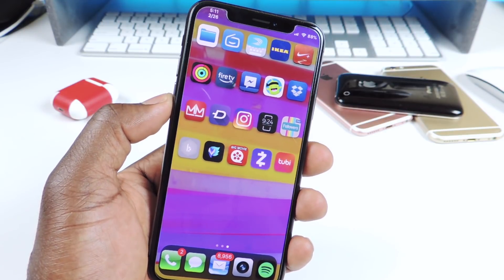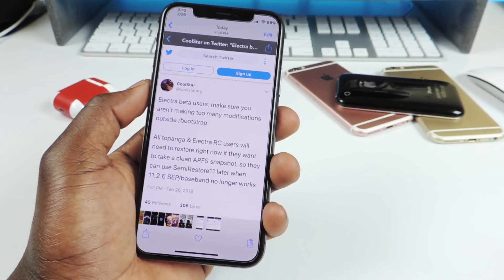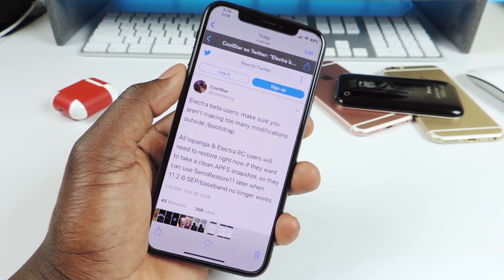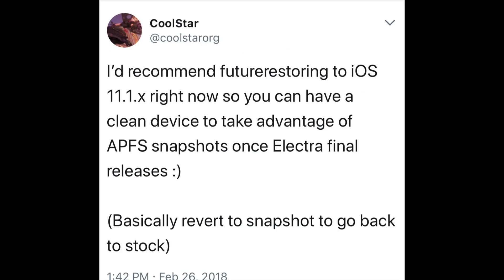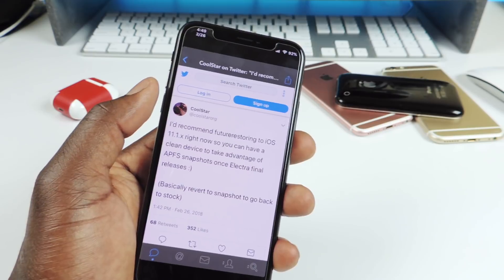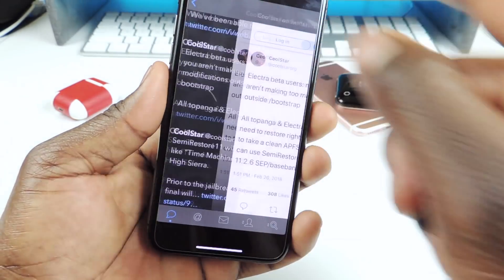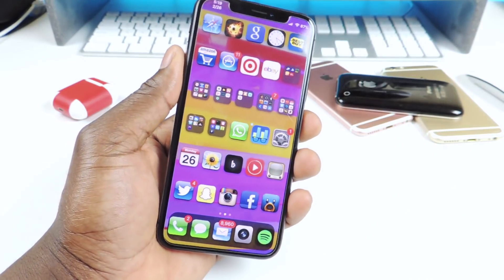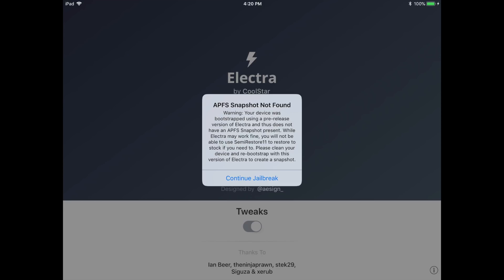How Get To Ready For Electra Jailbreak New Release, What You Need To Know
The was just released but if you used topanga it won’t work even if you removed it

If you don't remove all the tweaks and themes you will still get the jailbreak but you wont be able to restore to a clean APFS with semirestore. you will get a message saying APFS not found and then you just click continue jailbreak.

VIDEO LINKS